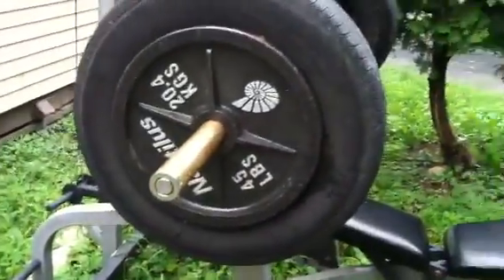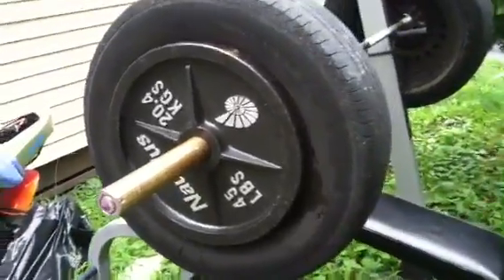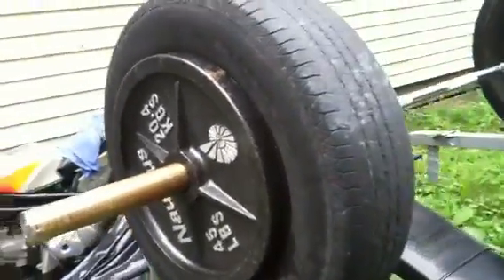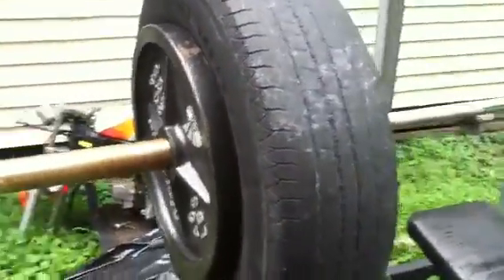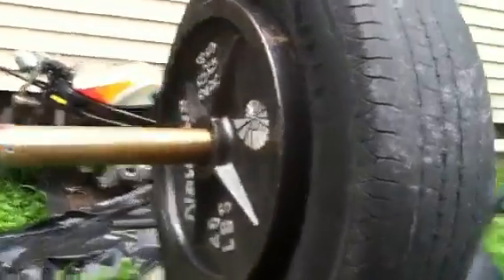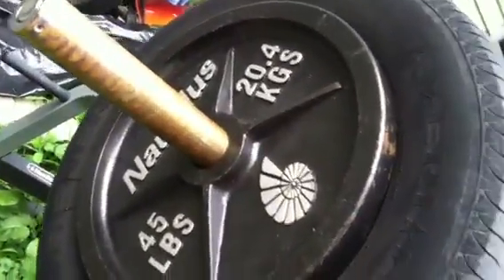Dee going hard with lifting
At the house lifting tires and weights